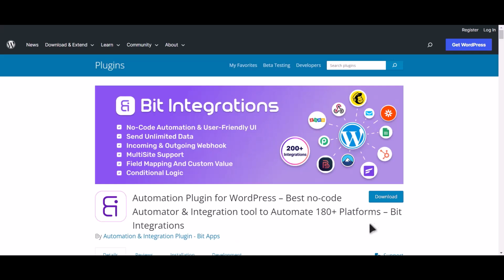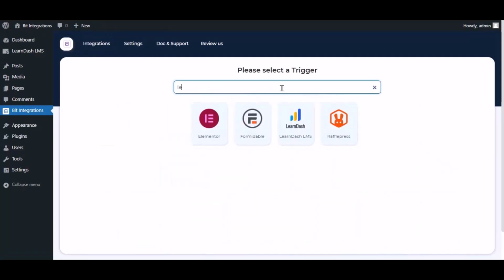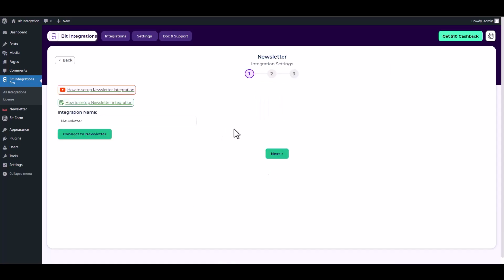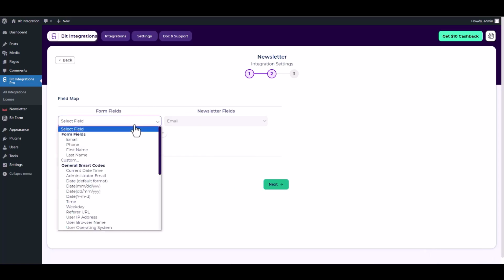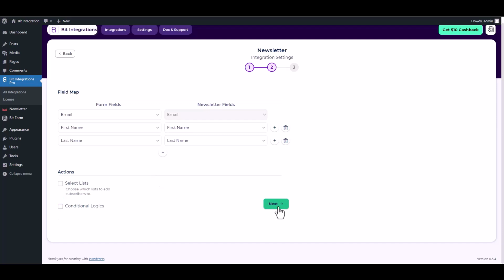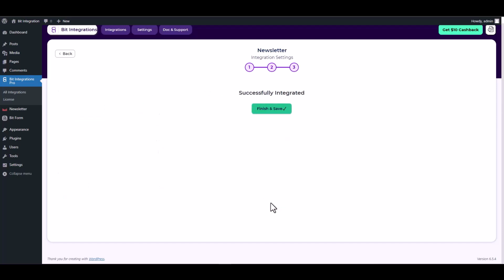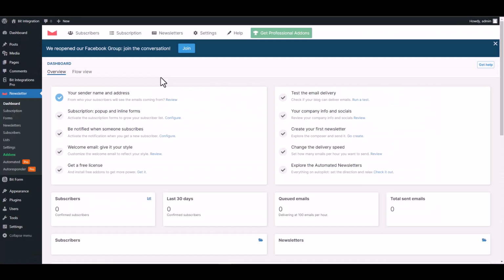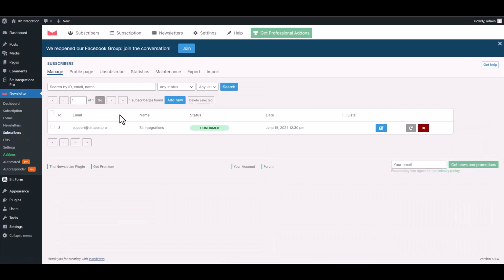Integrating LearnDash LMS with Newslette | Step-by-Step Tutorial | Bit Integrations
🔗 Ready to enhance your email marketing efforts with seamless form integration? Join us on our YouTube channel for an in-depth tutorial where we demonstrate the integration of LearnDash LMS  with Newslette using the Bit Integrations WordPress plugin. Learn how to effortlessly connect these tools to automate your email campaigns and manage your subscribers efficiently.

Follow along as we guide you through the step-by-step process of integrating LearnDash LMS with Newslette, enabling you to automate your email workflows, enhance customer engagement, and boost productivity. Say goodbye to manual email tasks and welcome automated workflows for increased efficiency.

Key Highlights:
✅ In-depth walkthrough for integrating LearnDash LMS with Newslette using Bit Integrations for WordPress.
✅ Leverage your form data to automate email marketing tasks and manage subscribers with Newslette.

Whether you're a marketer, business owner, or WordPress enthusiast, this integration empowers you to seamlessly merge LearnDash LMS with Newslette. Watch now to revolutionize your email marketing efforts!